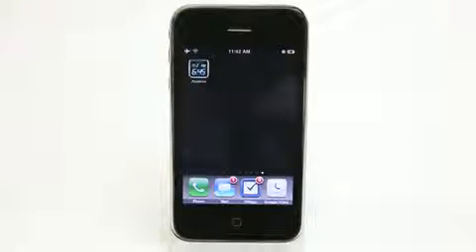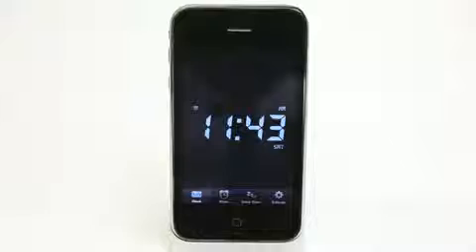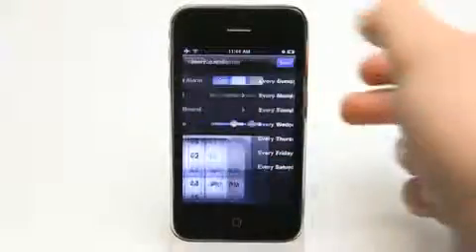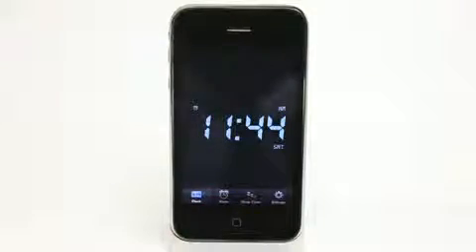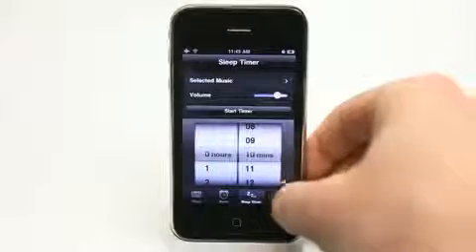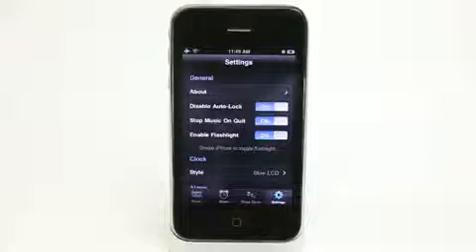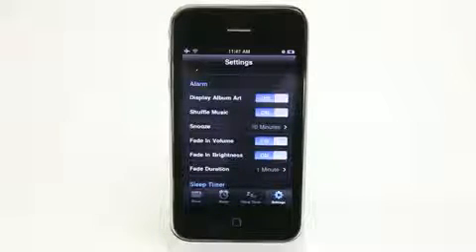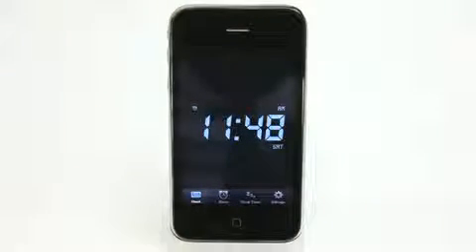Awaken iPhone App Demo216